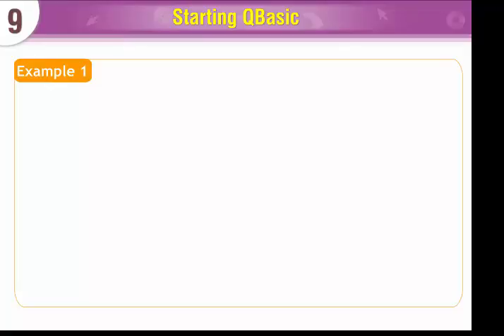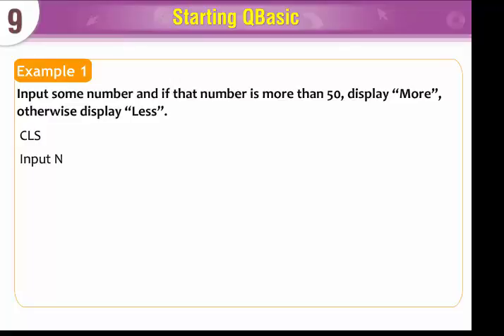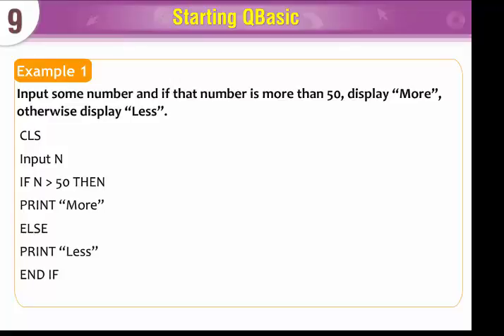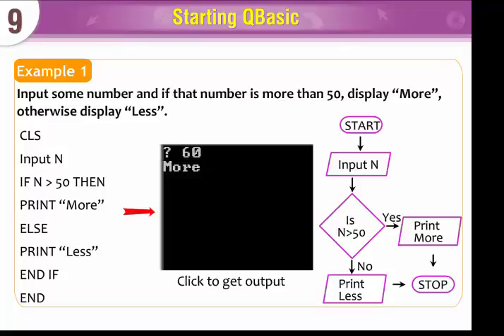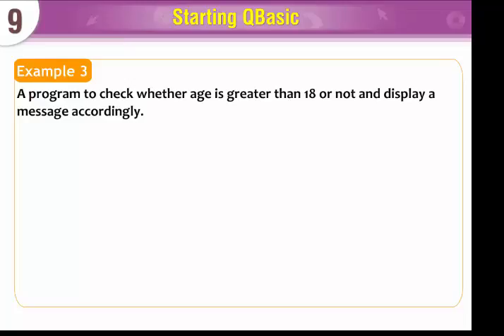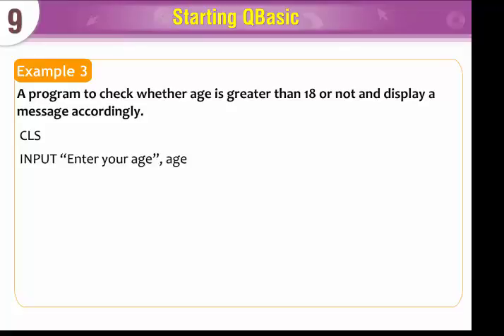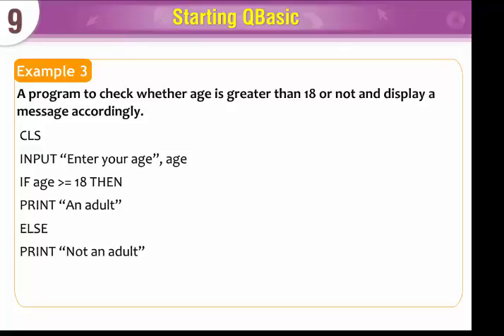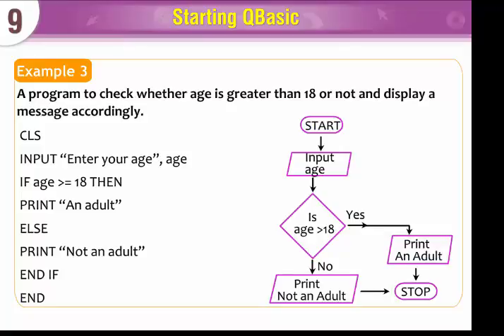IF the ELSE statement || Knowledge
This video we will see what is else statement why its come if we are trying to acces any file or program.